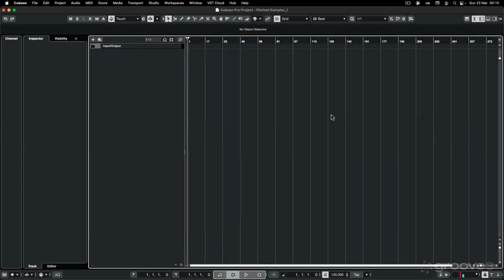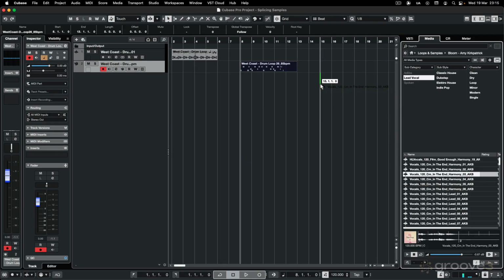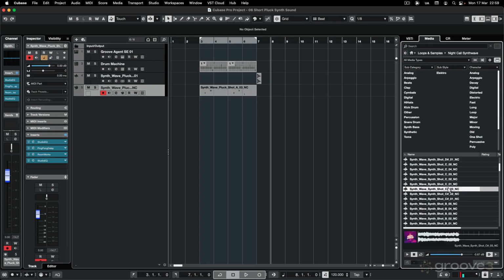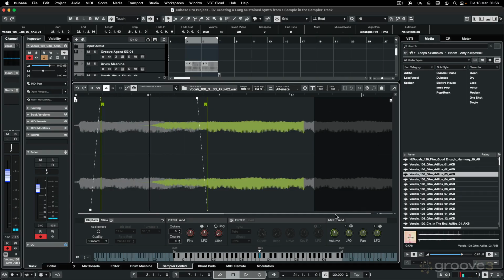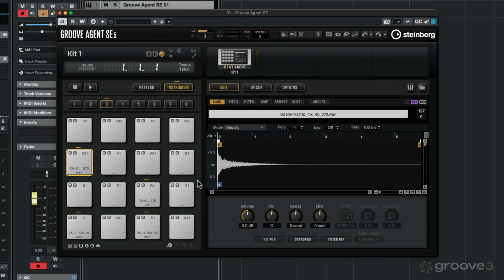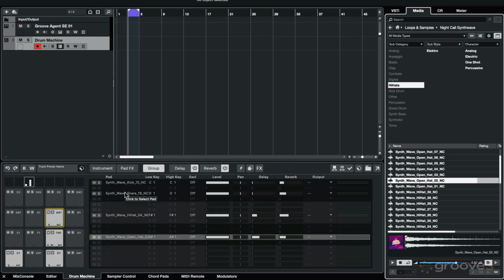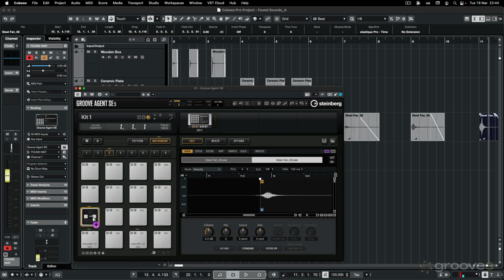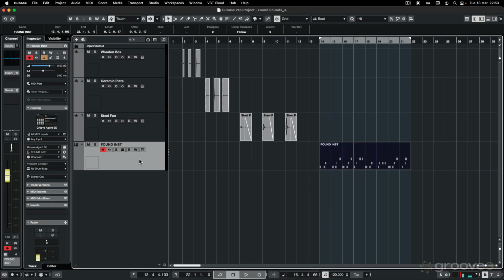Groove3 Cubase Getting Creative with Samples & Samplers TUTORiAL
If you’re looking for ways to level up your productions in  Cubase, how about designing your own sounds? In this Cubase video tutorial series, expert Gary Hiebner will show you many different ways of getting crafty with Cubase’s samplers and instruments to build your own unique instruments. From creating your own  drum kit with Groove Agent to designing sustained  synth sounds in Vocal Sample, you’ll learn plenty of ideas, all of which can be used to help your productions stand out from the masses. These videos are designed for beginner to intermediate Cubase users. Gary welcomes you to the course and begins by showing you how to create your own drum kit in Groove Agent by importing your own sounds, editing each one, and then sending each drum pad sound to its own output for individual processing. Then you’ll see a similar process with the Drum Machine instrument, in which you can combine your samples with synthetic drum elements and processing each sound with the Pad FX.Afrobeats sound kits

Next, you’ll explore the concept of found-sound samples, and Gary will show you how to record a sample, import it to the sampler, and edit/process it. You’ll also see how to record multi-sample hits that we can assign to different velocity layers. Then Gary demonstrates how to import those samples into Groove Agent to process them further. Throughout the rest of the course, Gary will share other tips and ideas, such as editing/slicing samples to build an instrument (using the transient tool in Sampler), building a percussive pluck synth from a sample (by editing the start/end points in the sampler), creating a sustained synth instrument from a sample (using the loop modes and adjusting attack/release times), creating a sustained synth from Vocal Sample (with loop modes and additional processing), and using multiple pitched samples (with Groove Agent).

Designing your own sounds in Cubase is a lot of fun and a great way to get unique sounds, but there is a bit of a learning curve if you’ve not worked much with sampling in the past. That’s where this course comes in! Gary will walk you through the process step by step, showing you a myriad of ways to design your own stellar, completely original sounds. See the individual Cubase video tutorial descriptions for more information on all that’s covered and how you can implement the same ideas in your own workflow. Take complete control of your sounds … Watch “Cubase: Getting Creative with Samples & Samplers” today!

What You Will Learn:
-Designing your own custom drum kit using your own samples with Groove Agent and Drum Machine.
-How to route each individual pad sound to its own output so they can each be processed differently.
-Using the transient tool in Sampler to slice and edit samples.
-Creating a long, sustained synth pad sound with Sampler and its loop modes, along with additional processing.
-And more!